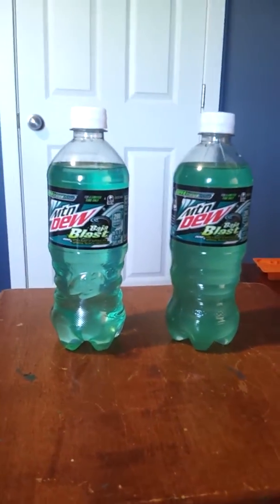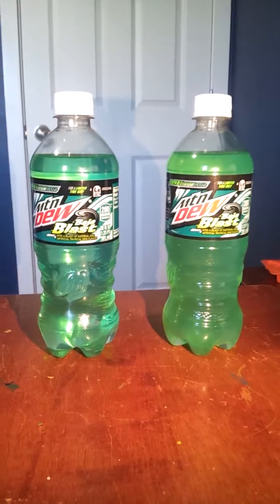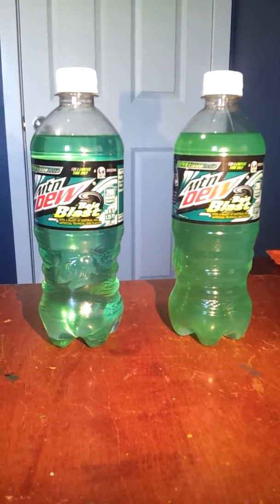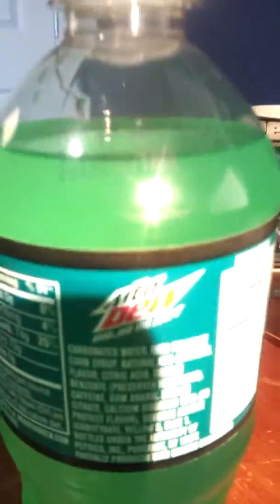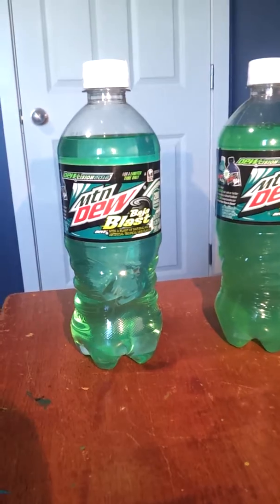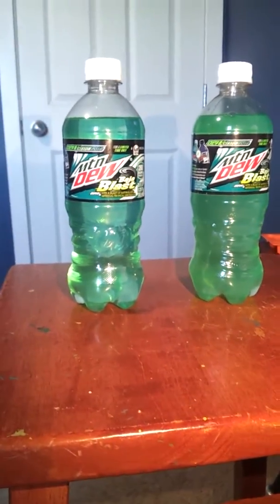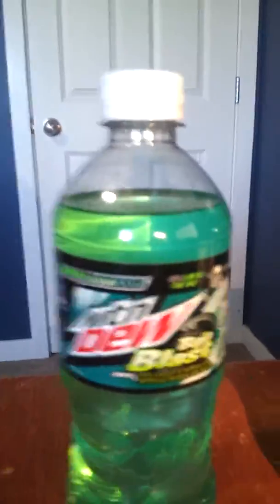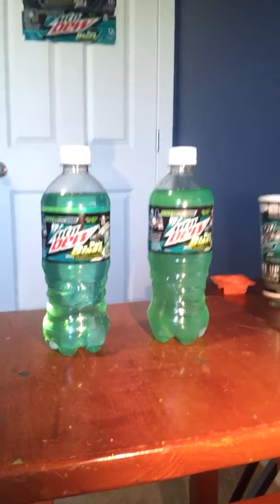I might have solve the Baja Blast Problem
I'm just comparing before and after. The colors are different like the lighter and darker once.